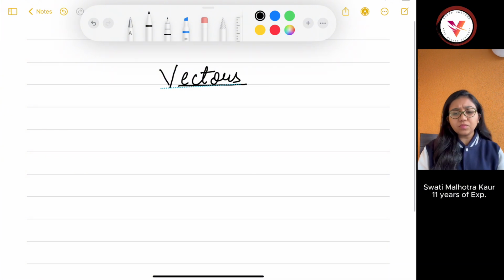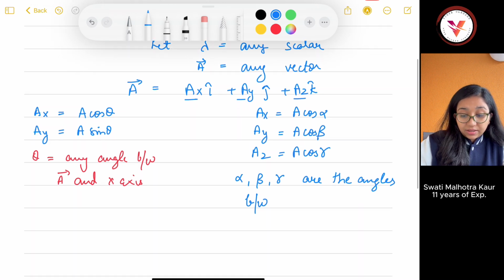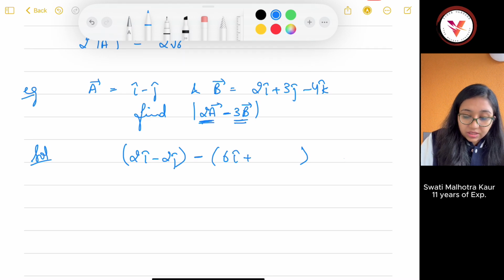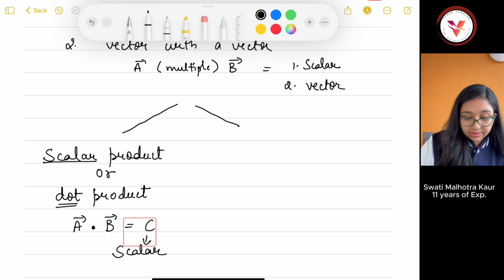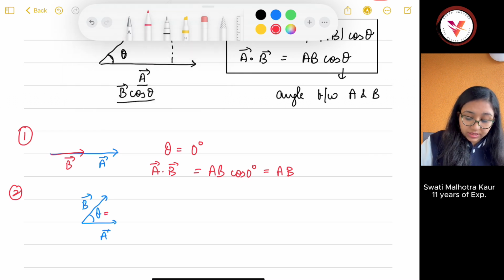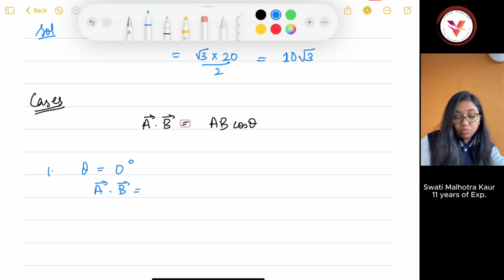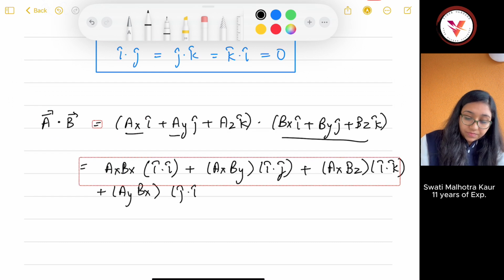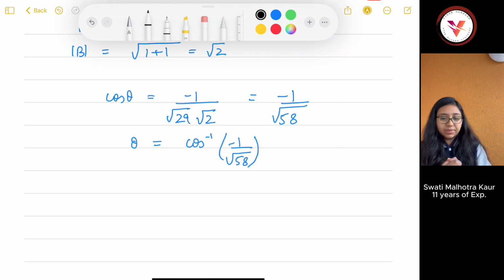Why the Dot Product Uses Cos(θ) — Mind-Blowing Explanation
Unlock the true meaning of the scalar product (dot product) with this visually intuitive and conceptually deep explanation! Whether you’re a high school student, college learner, or just curious about vector math, this video will give you a rock-solid understanding of what the scalar product really is — and why it matters.

✅ What you’ll learn in this video:
 • What is a scalar product?
 • The geometric intuition behind dot product
 • The mathematical formula: \vec{A} \cdot \vec{B} = |\vec{A}||\vec{B}|\cos(\theta)
 • Step-by-step breakdown using real examples
 • Connection to angles between vectors
 • Applications in physics, computer graphics, machine learning, and more

💡 If you’ve ever wondered why the scalar product involves the cosine of the angle or how it relates to projections, this video is for you. We use clear visuals and interactive animations to make complex ideas easy to understand.